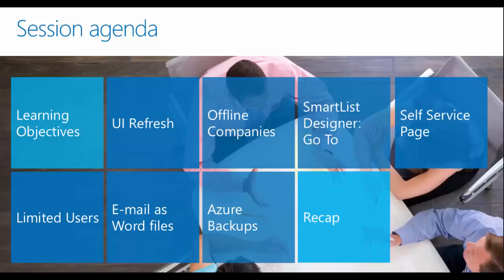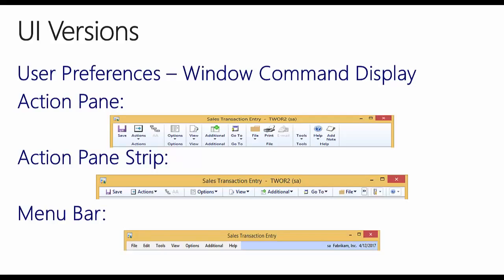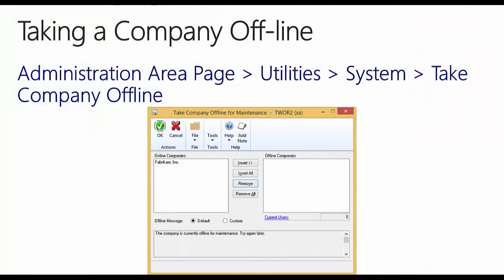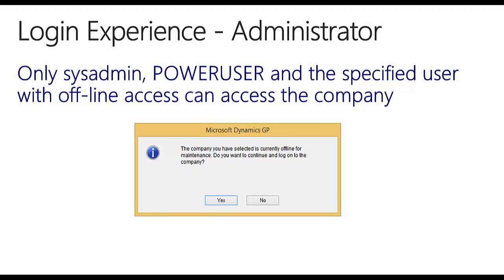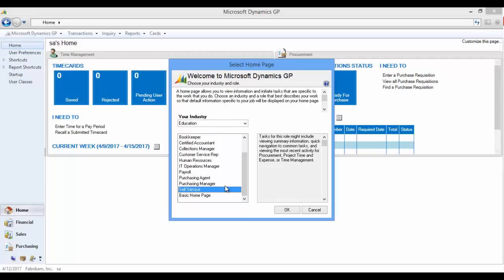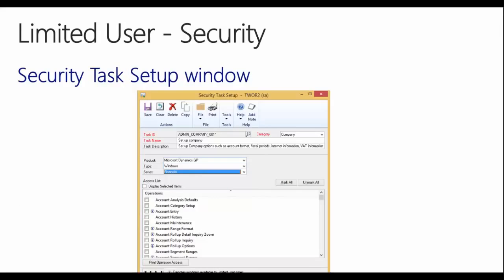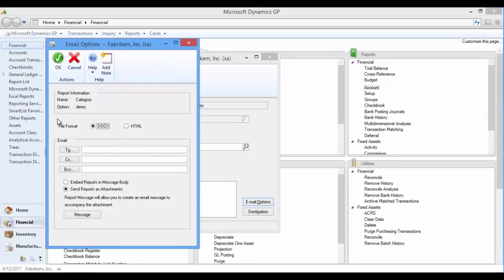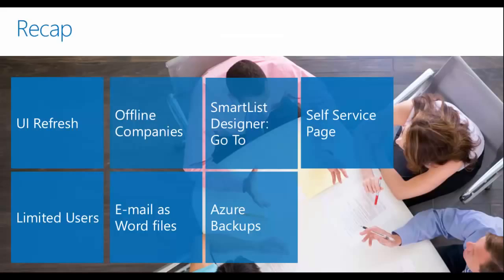Microsoft Dynamics GP 2013 R2 System Wide New Features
This video describes the new system wide features in the Microsoft Dynamics GP 2015.